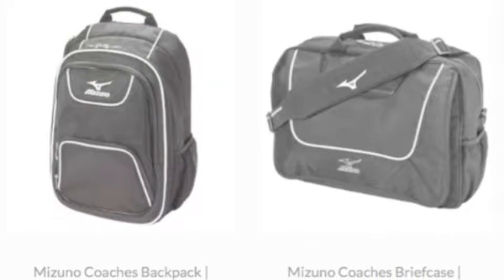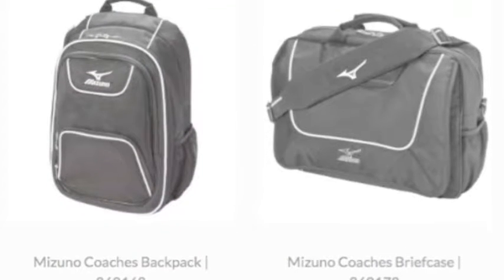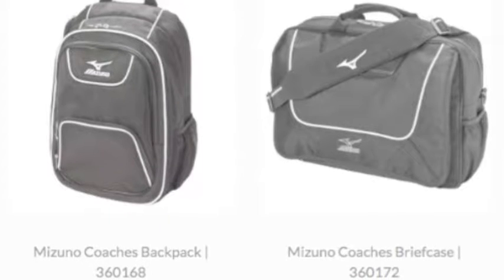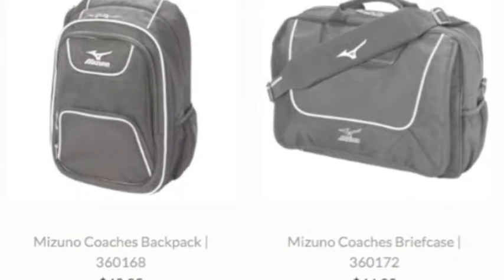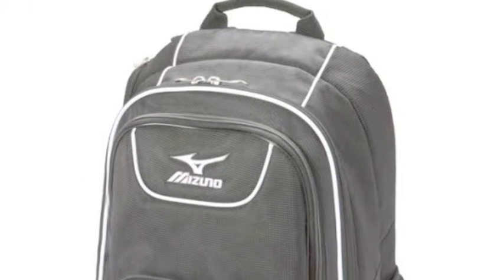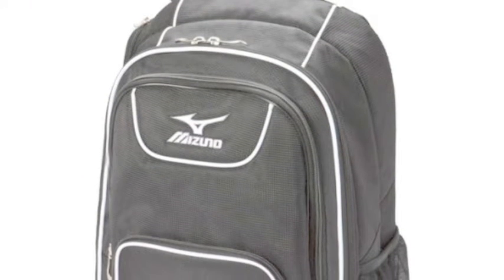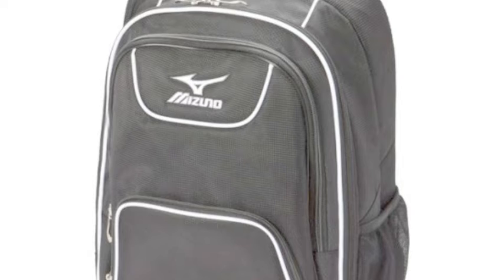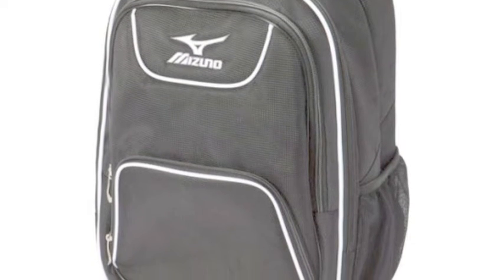Mizuno Coaches Backpack | Baseball Bargains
Mizuno Coaches Backpack is built to give you multiple pockets and compartments to stay organized and in control of the game.